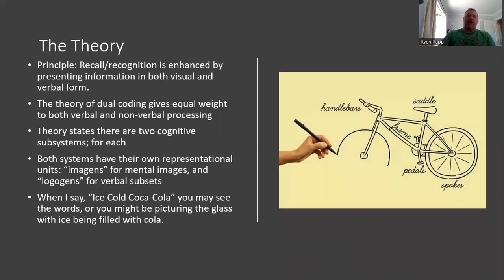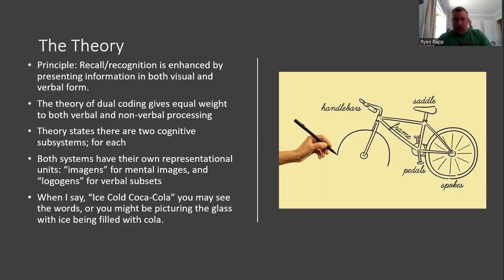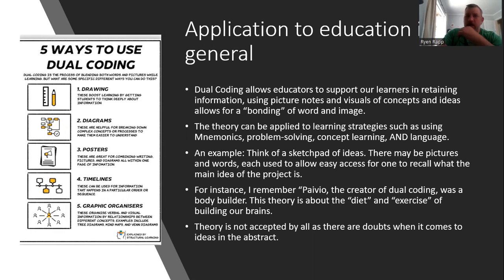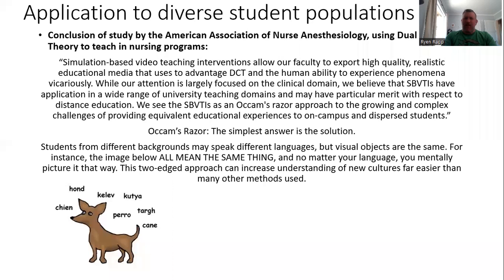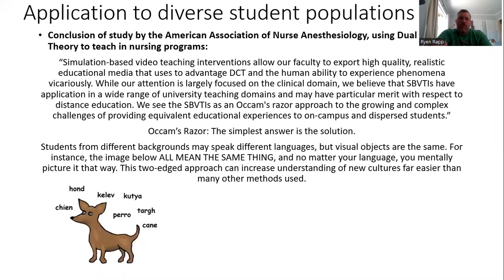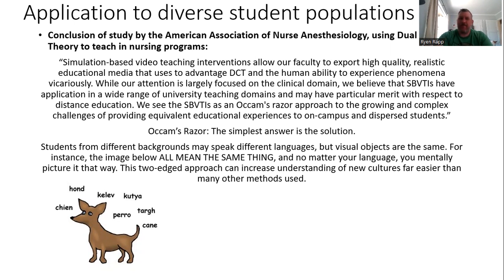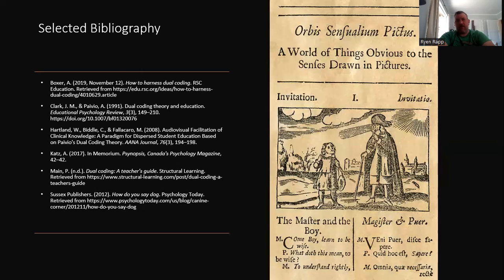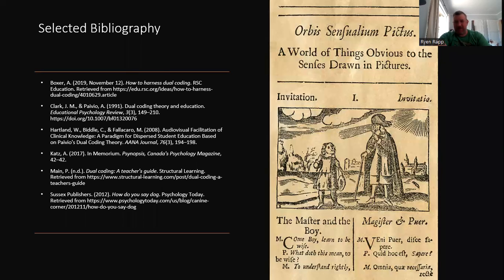Theorist Presentation Ryen Rapp MIT 501 Summer of 2022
Paivio Me Outside!